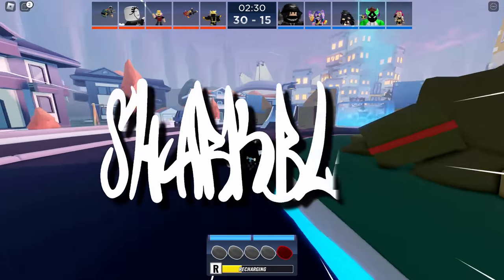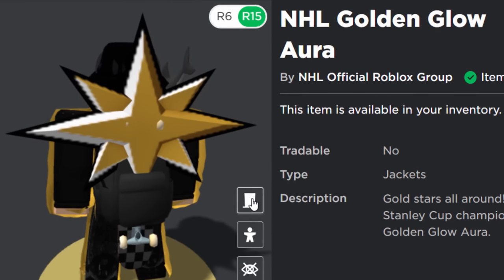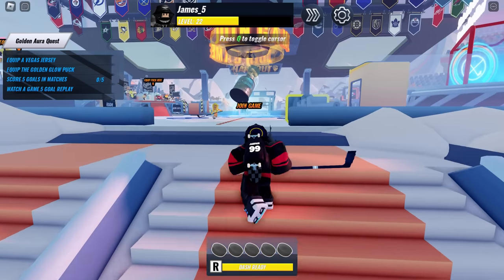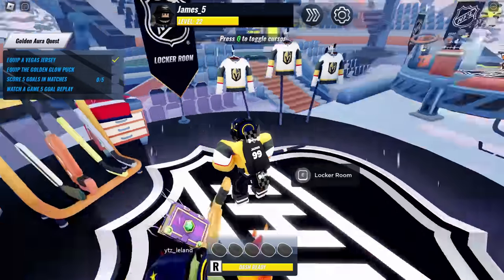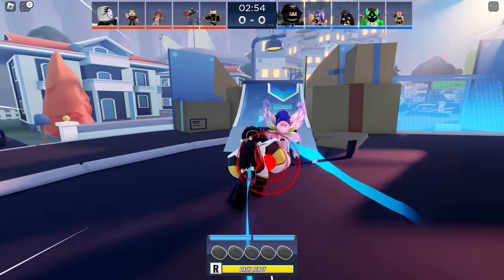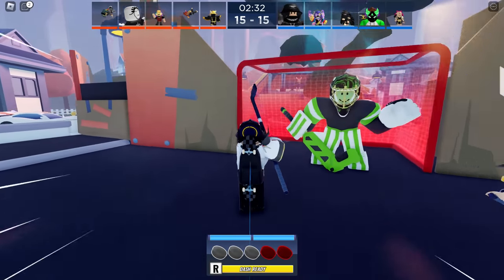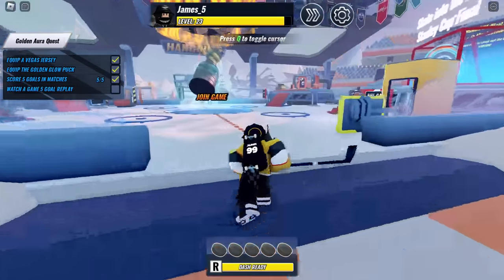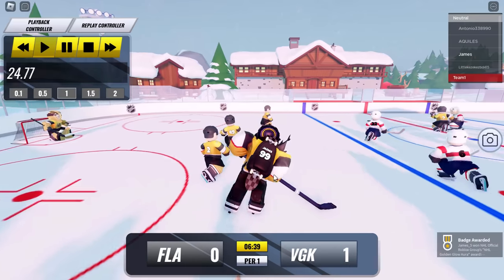FREE ACCESSORY! HOW TO GET NHL Golden Glow Aura! (ROBLOX NHL Blast EVENT)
In this quick events video we will be getting the NHL Golden Aura from the NHL Blast event!